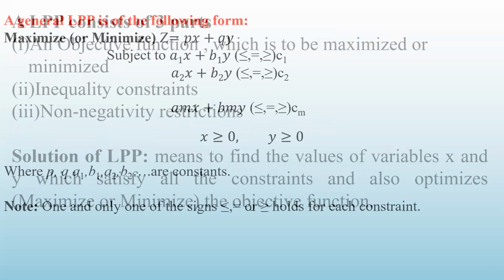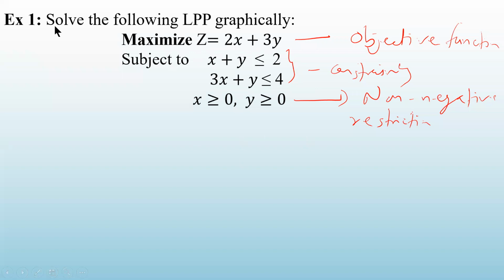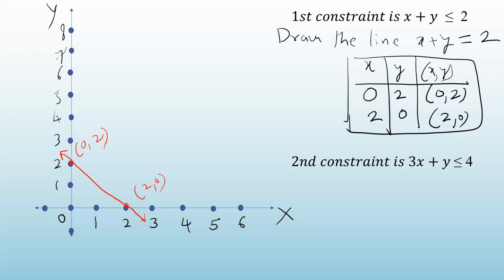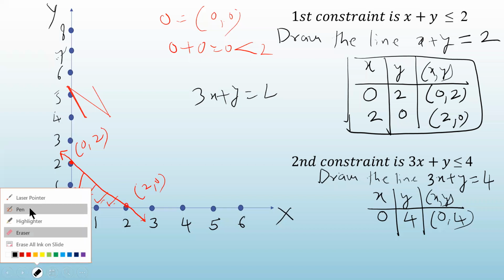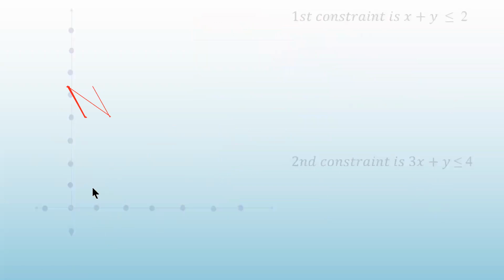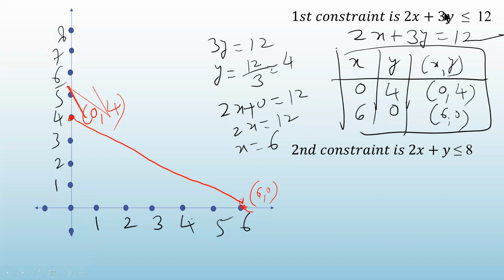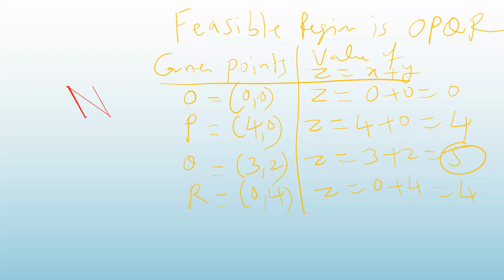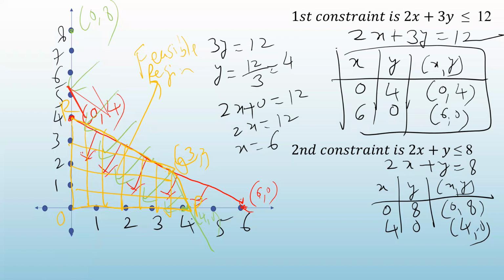FYBCOM/ Mathematics/ solution of LPP / graphical method